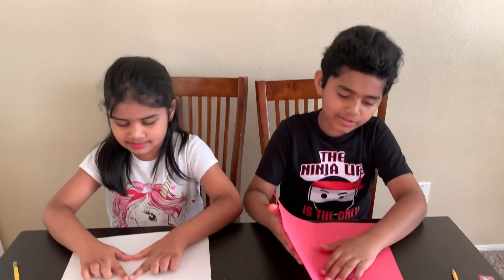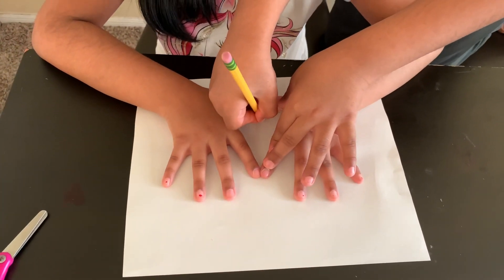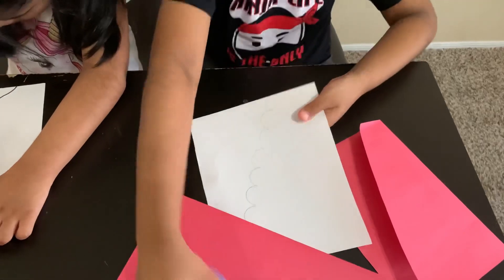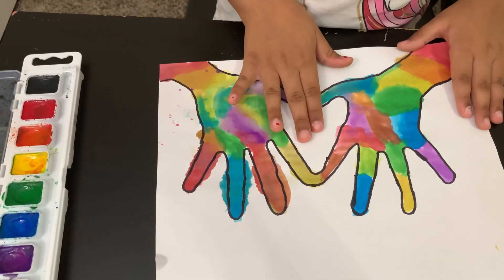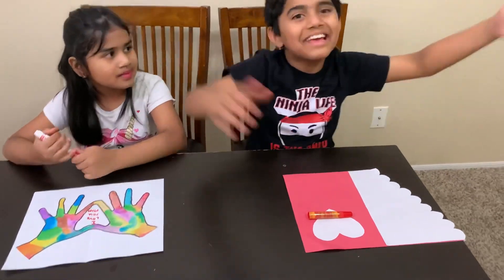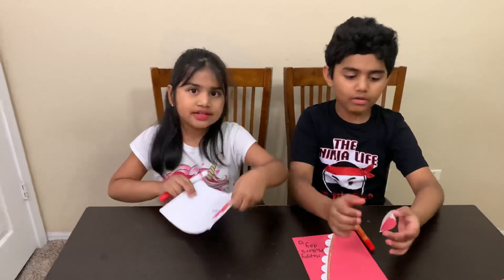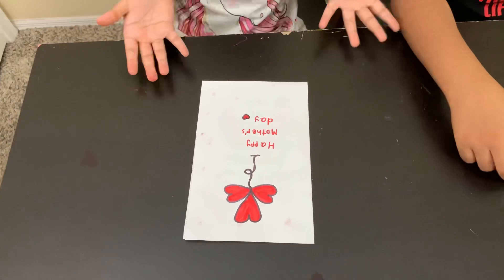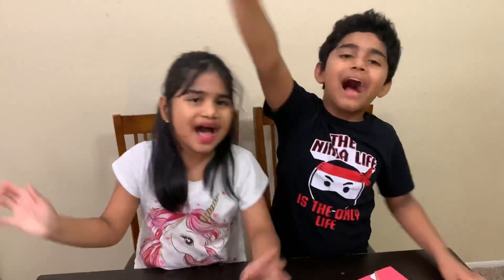2 easy Mother’s Day greeting cards | little hands by VaishvikSrinithi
2 easy Mother’s Day greeting cards | Mother’s Day greeting cards | little hands by Vaishvik Srinithi